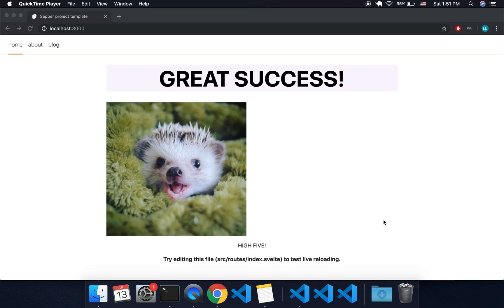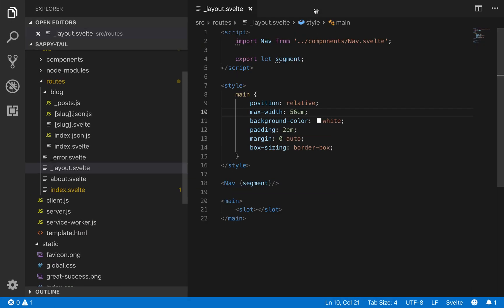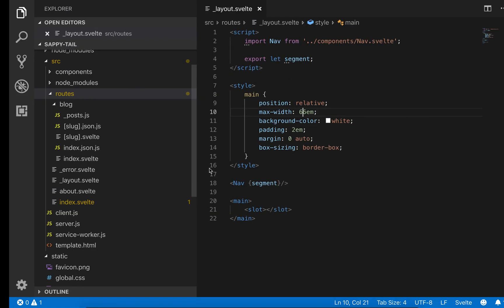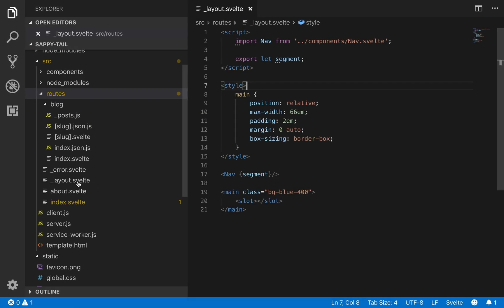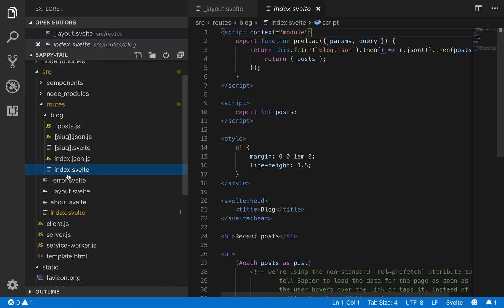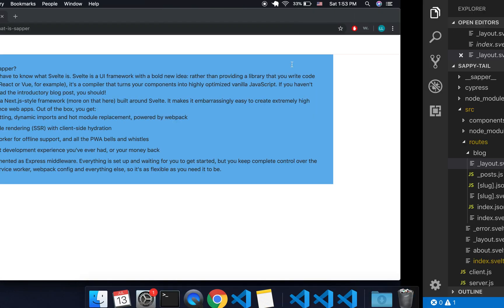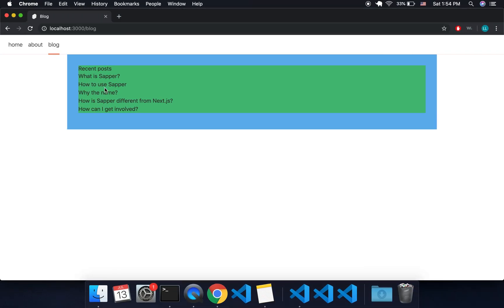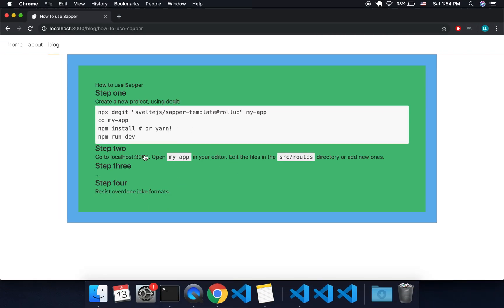Sapper - Layout component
What the _layout.svelte component is and how to use it.